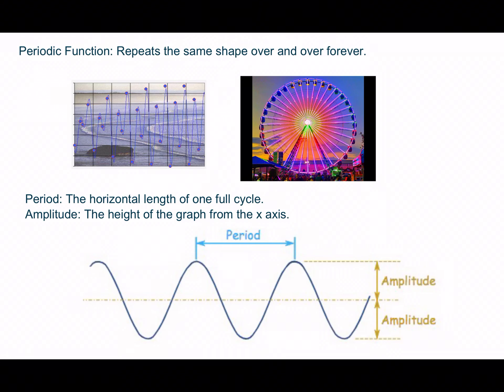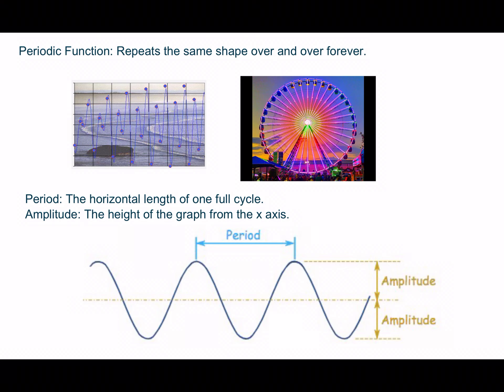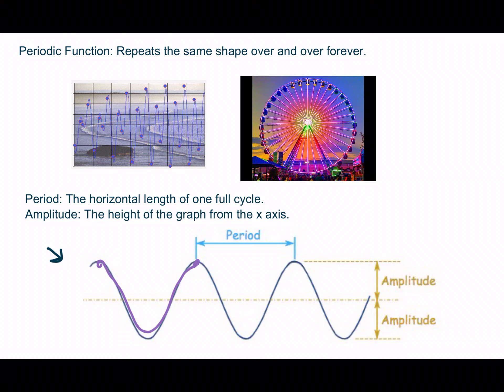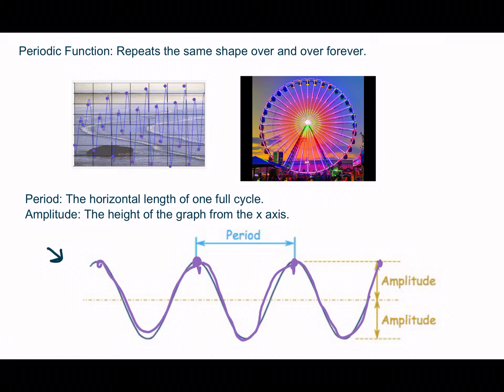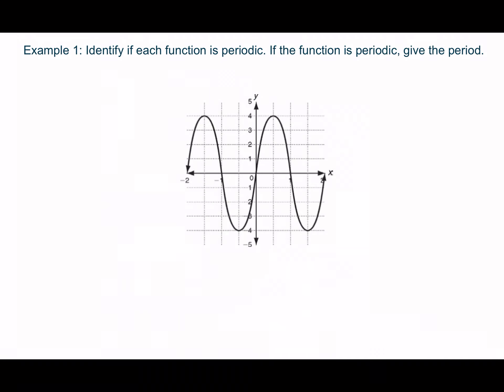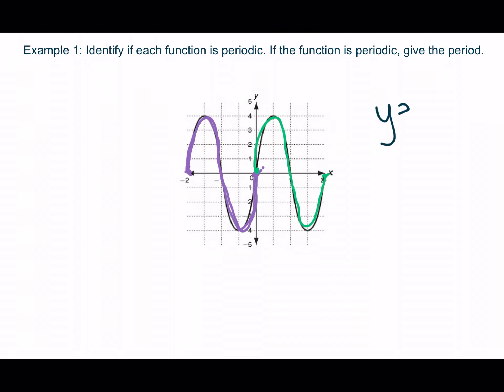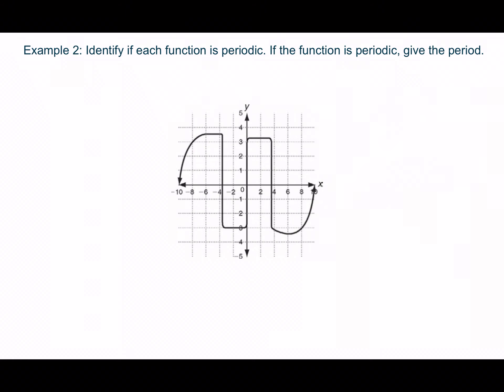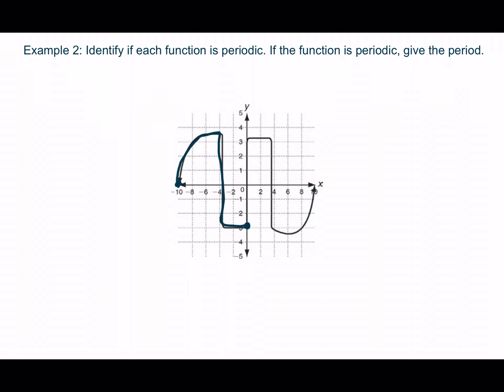11.1 Periodic Functions